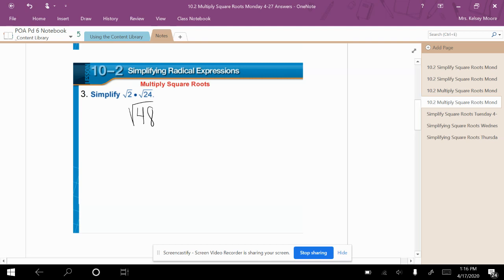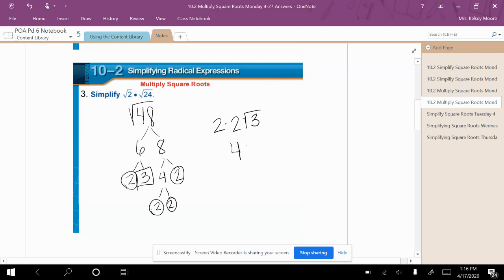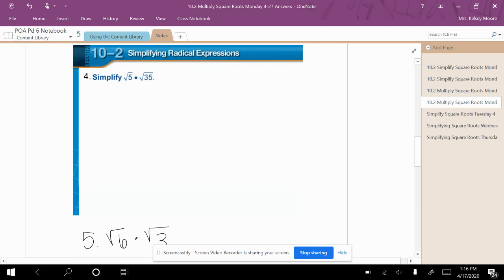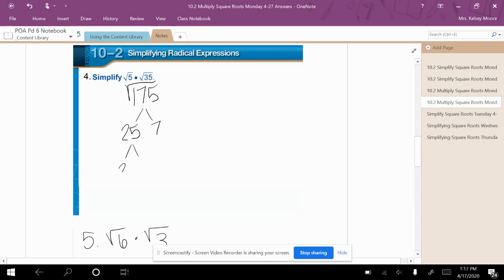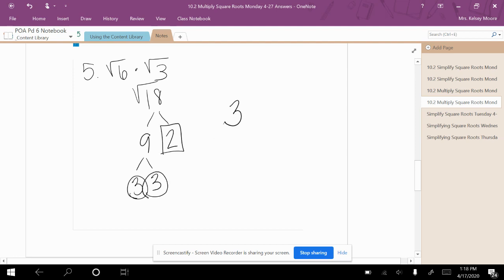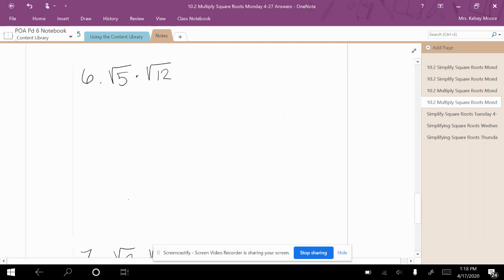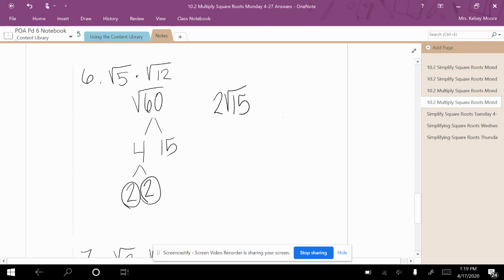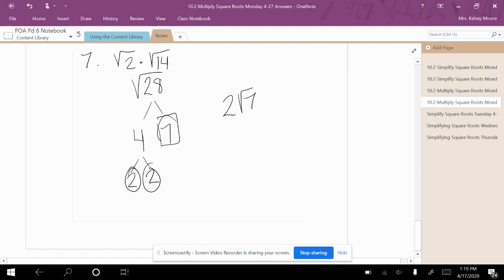10.2 Multiplying Radicals